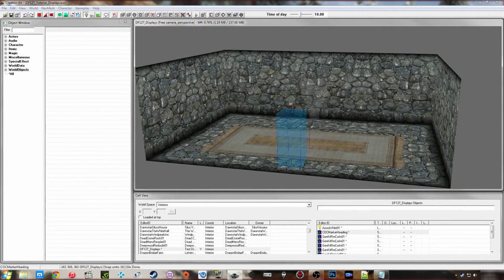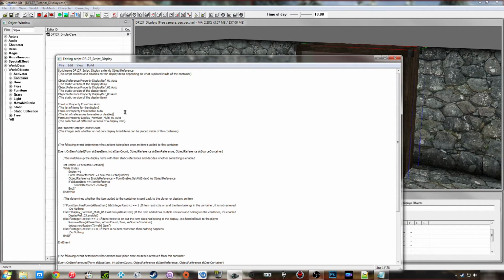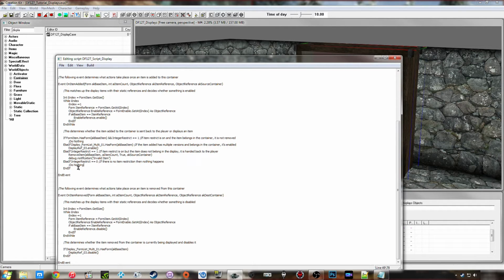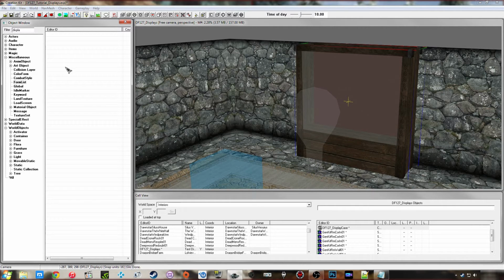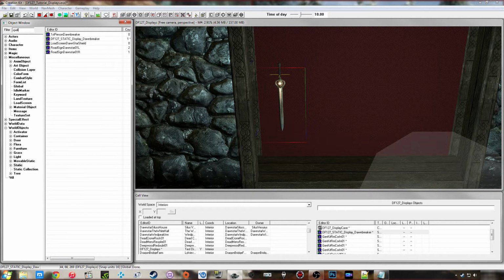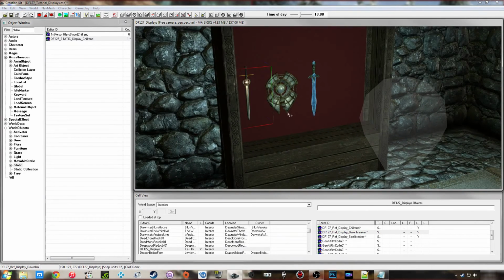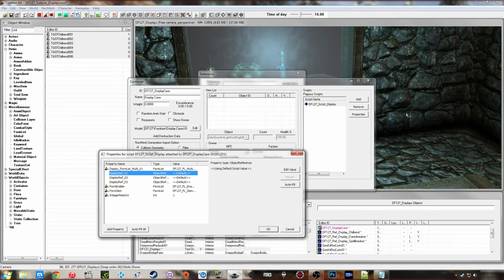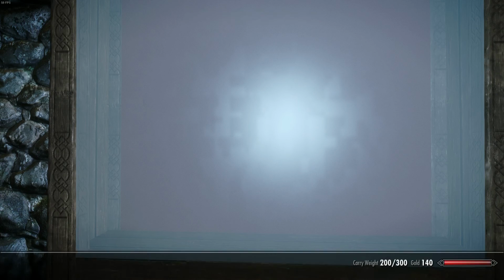Creation Kit (Unique Display Cases)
This video shows you how to create unique display cases for storing Skyrim items. I use my new updated script which has a couple of very useful features to it including the ability to restrict certain items from being added. The script just checks what is added to the display case and then either enables or disables display items in the display case.

Those wanting to use this resource, whether it be the scripts, display cases or anything else needs to leave me credit if you use this stuff in your own published mods.

Please consider supporting my content